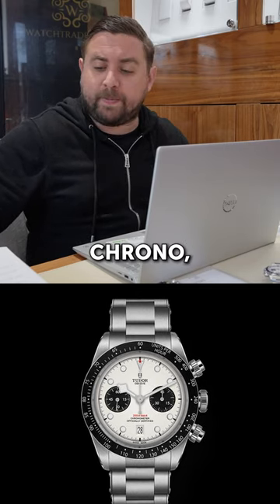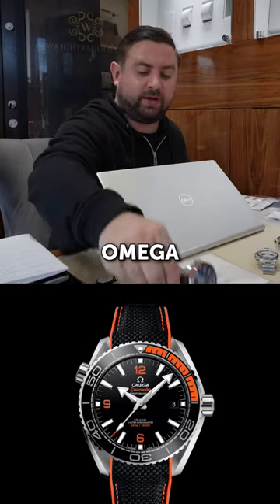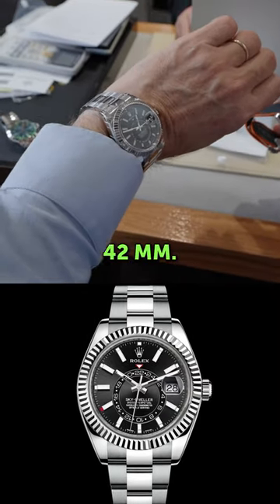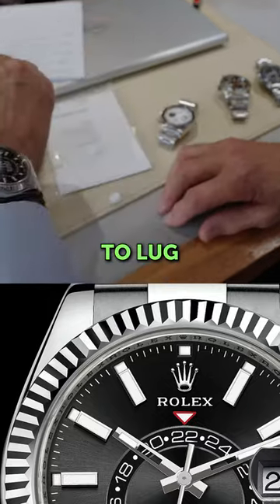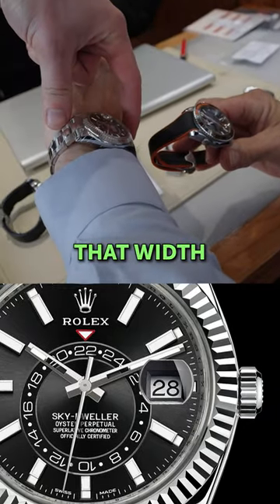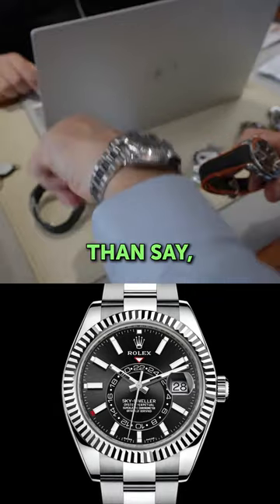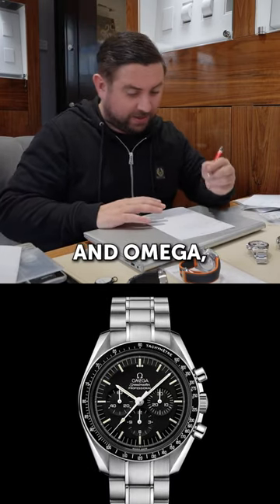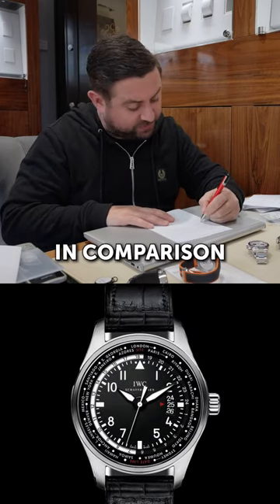Trading 2 Tudor's, 2 Omega's and 1 IWC for a Rolex Sky-Dweller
The gentleman is considering selling part of his collection to buy a steel Sky-Dweller.